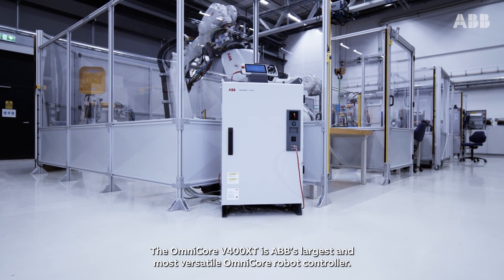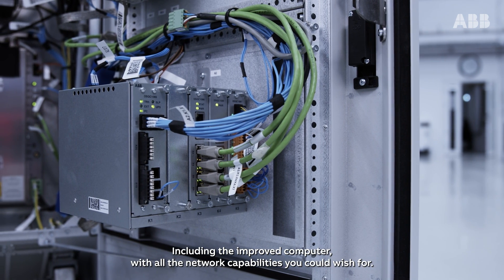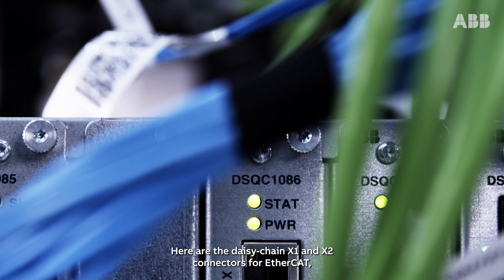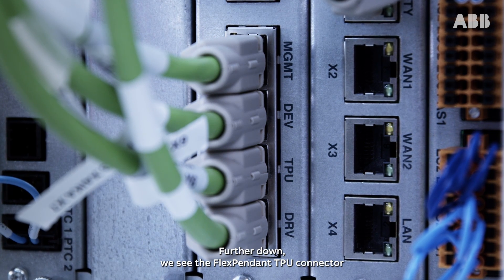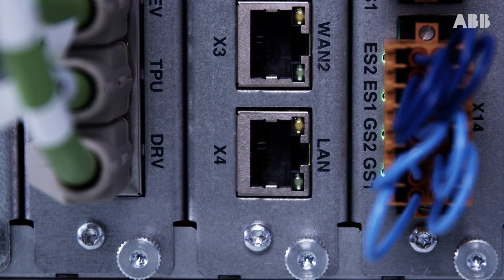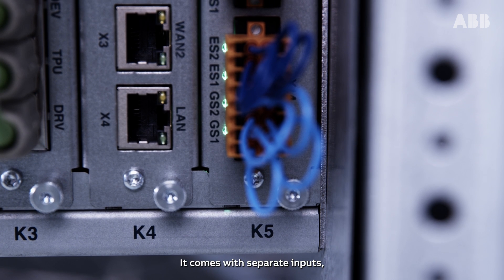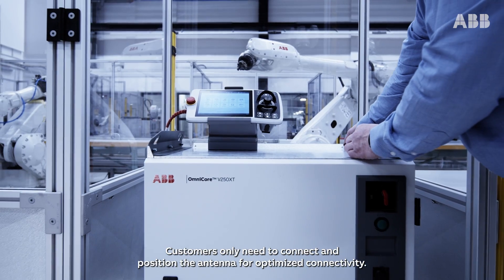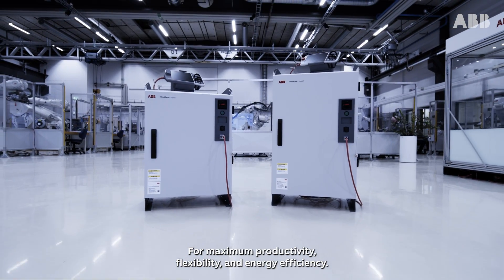OmniCore™ V-line – New Computer and ABB Connect Modem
Take a deep dive into the new Computer and the ABB Connect 4G Modem in ABB’s latest OmniCore™ robot controllers, the V250XT Type B and V400XT!

Want to know more? Then register for free to our OmniCore™ V-line E-learning on the ABB Robotics Online Learning portal.

Need more training? Then contact your local Training Center via the ABB Robotics Training portal and “Teacher-led Training”.